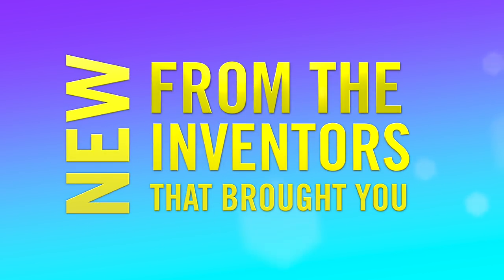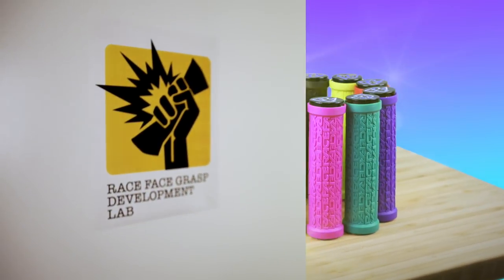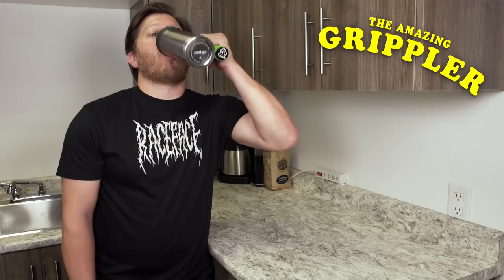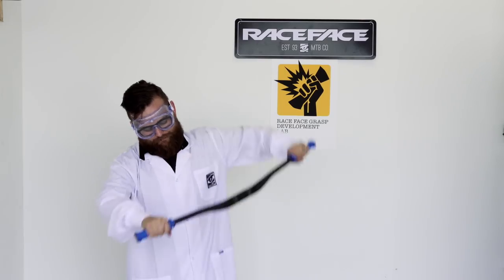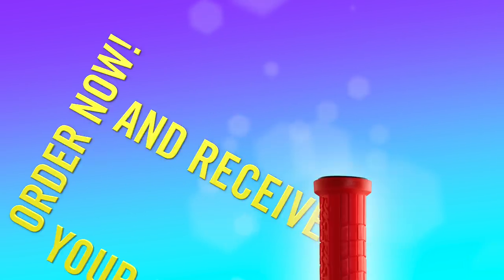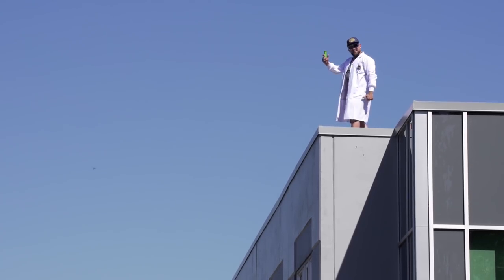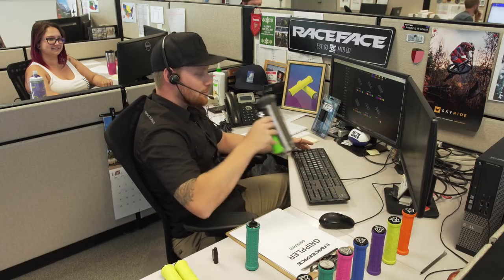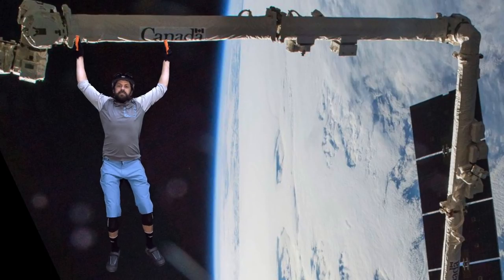The Amazing Grippler Infomercial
Have you struggled with complicated hand/bar interfaces? Do you search for long-lasting grip solutions? Is life just too hard? Well worry no more! From the Grasp Development Labs at Race Face comes: The Grippler! Grippler gives you the moisture shedding, long gripping sensation you crave, with the hard wearing resilience you expect from Race Face. Our proprietary compound feels great with both gloves and bare hands – and with ramped grip profile on finger-side plus varied grip depth on palm-side, Grippler will bring you to a higher level of digitization. Available now in 10 colors, and two diameters, the Grippler surpasses industry standards for gripabilty. And now with Double Lock Ons the Grippler EVEN GRIPS ITSELF. Get a grip, with the Grippler.